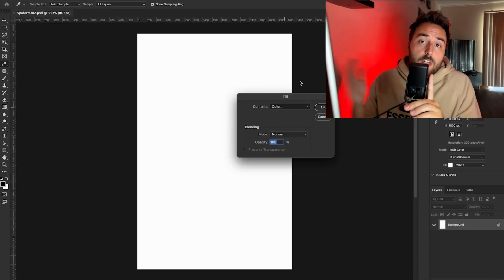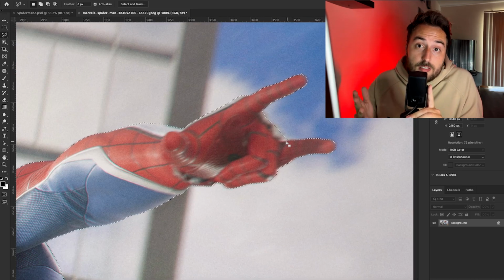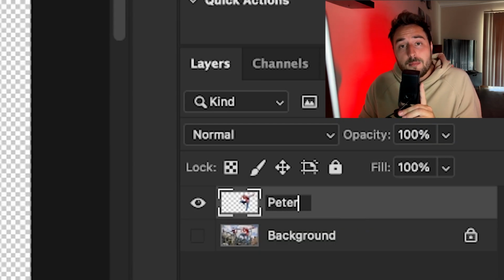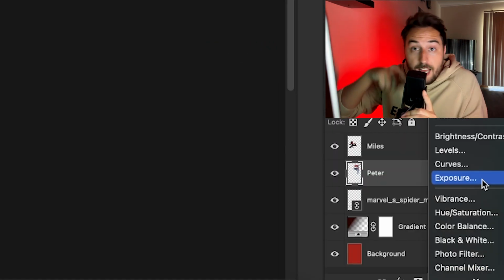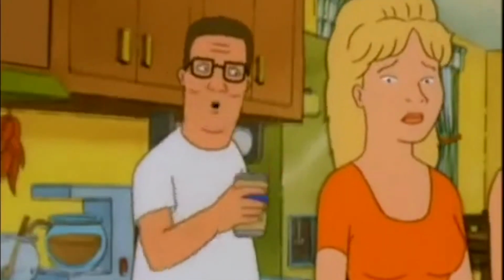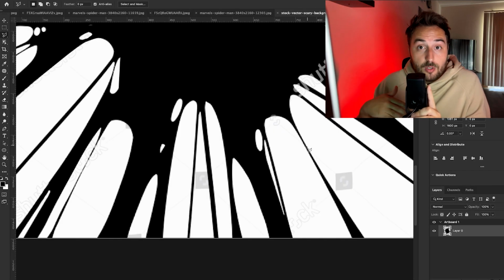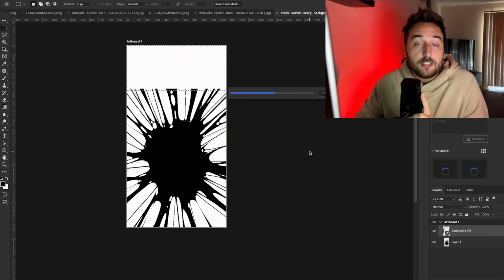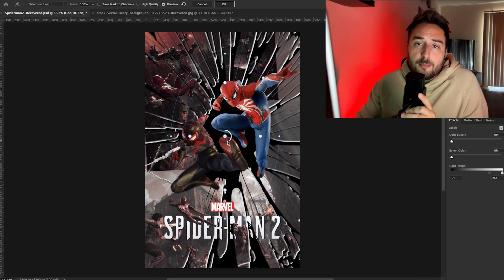Photoshop REDESIGN for Insomniac Spider-Man 2 Playstation 5 Cover - Tutorial/Walkthrough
For this week's photoshop speedart, I was inspired to create a poster/cover art for insomniacspiderman ! This game releases in less than one month and I could not be more excited! I believe this is the best video I have made for this channel so far and I really crossed the line a few times so please make it worth it lol

Let me know what you think of the poster down below!

Photoshop project settings: 11 X 17 in @300 DPI

// USEFUL LINKS

Stock images from Unsplash, Pixels, & Google

Music from MotionBro.com